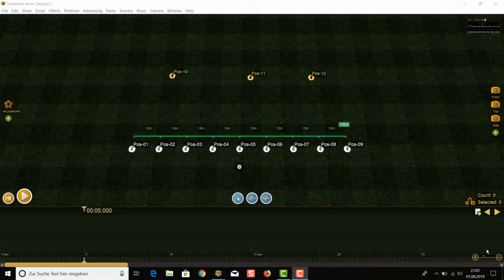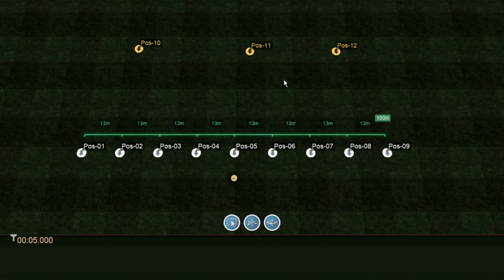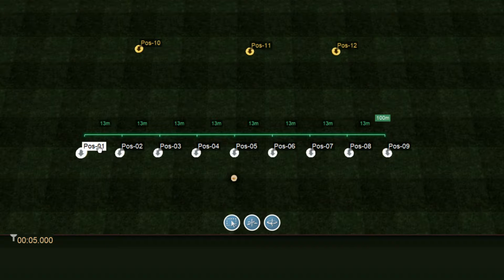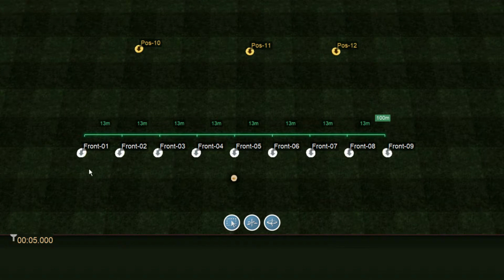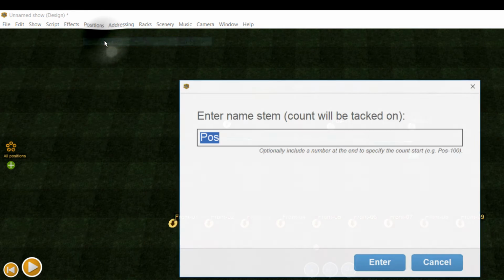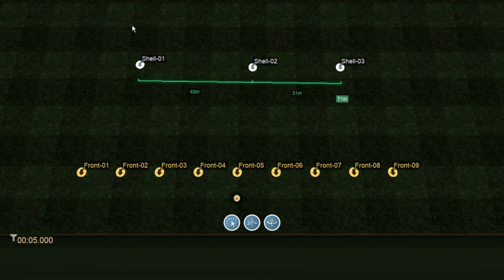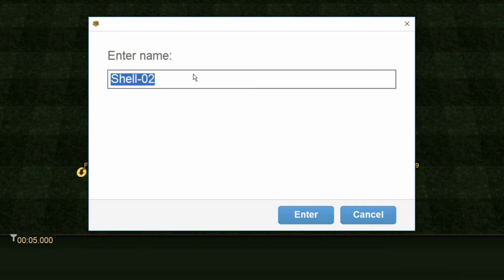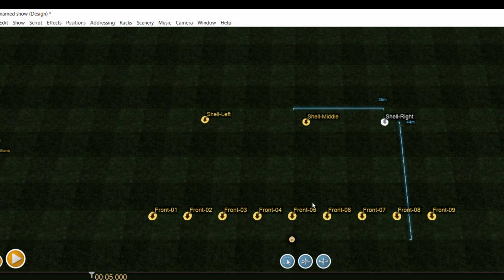Rename positions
Learn how to rename positions to give them maeningfull names.